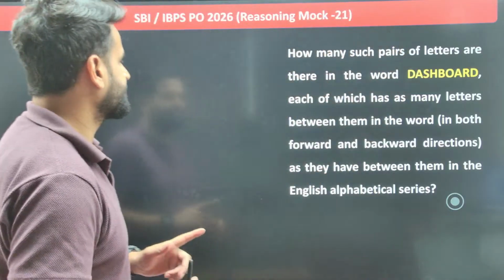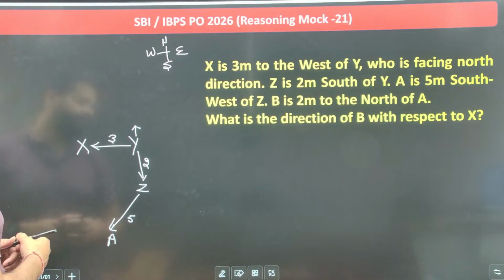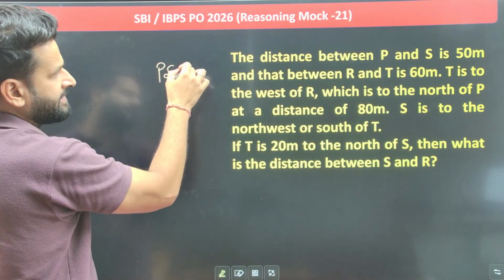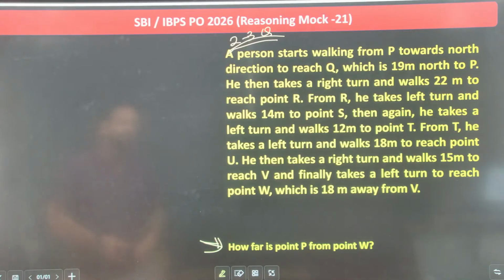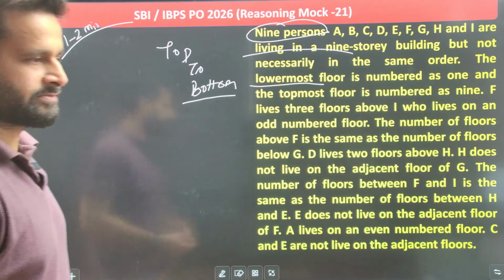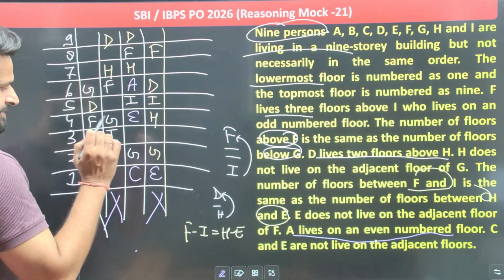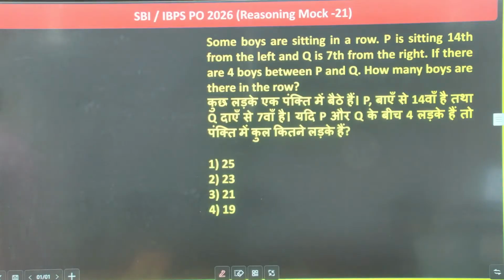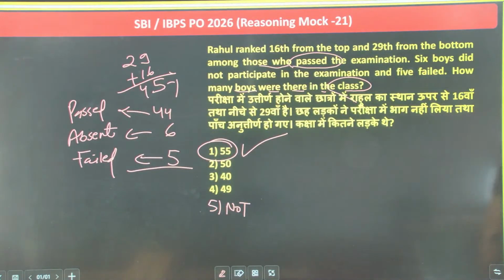Master Reasoning for Bank Exams | MOCK TEST 21 | Institute Of Banking Studies